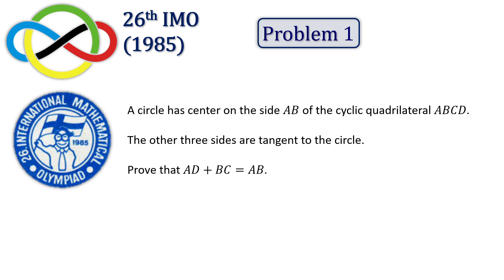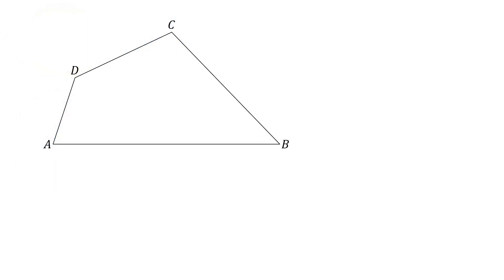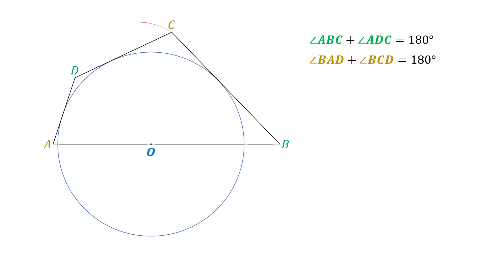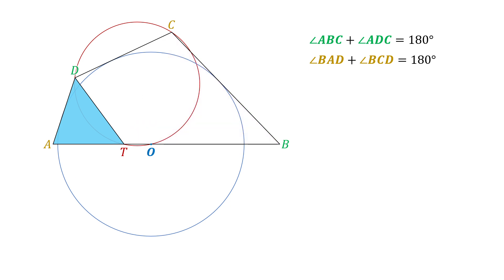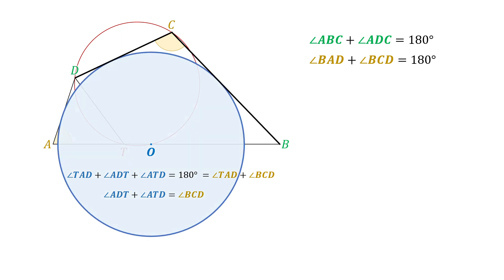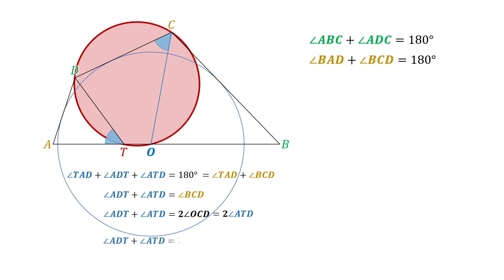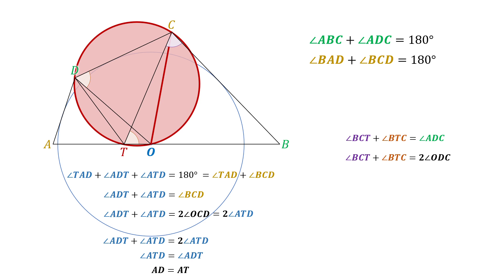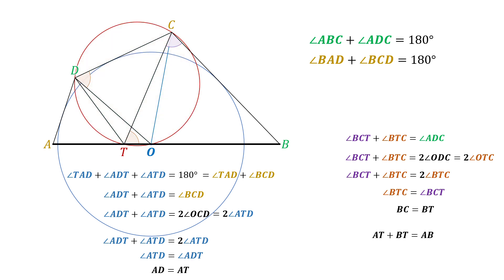IMO 1985 Problem 1: An Easiest Geometry Problem